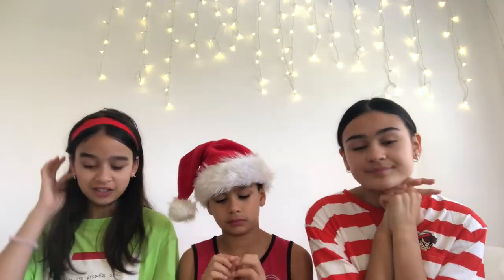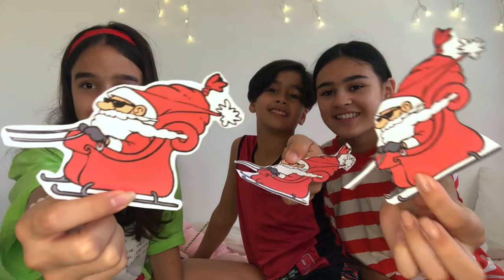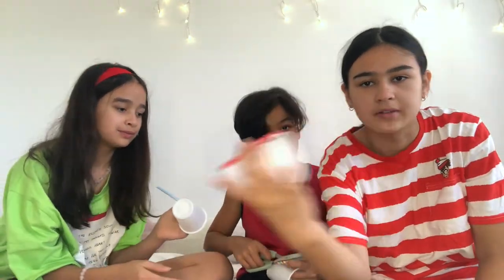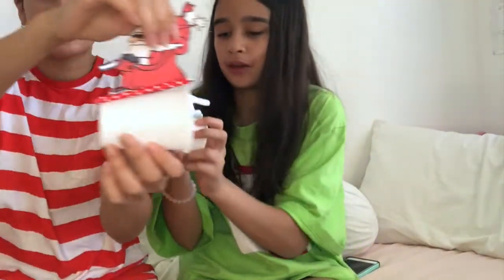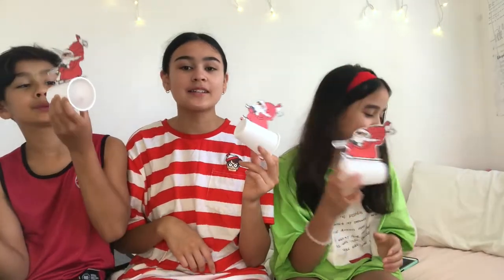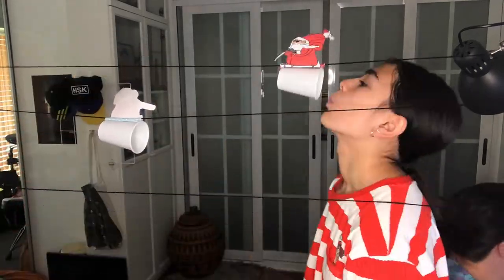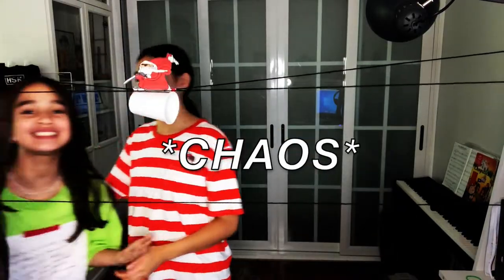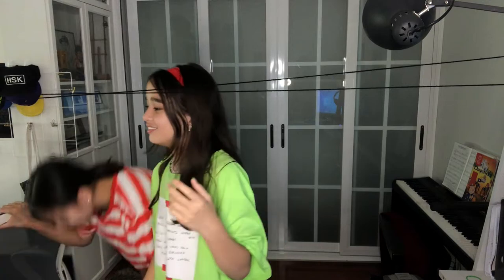Trying 5 Min Crafts - CHRISTMAS EDITION | Suharno Siblings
G'DAY WORLD! APA KABAR - How are you?!
It's Ashalia, Bellany and Chaziel (ABC)! And together we're the SUHARNO SIBLINGS!!!

We decided to test out a couple of interesting crafts ideas from the questionable 5 MIN CRAFTS videos... but CHRISTMAS EDITION!! Hope you enjoy !

--- POSTING SCHEDULE ---
Tuesdays and Saturdays at 5pm *Australian Eastern Daylight Time*

*All of our videos are family friendly and are suitable for all ages*

Be blessed you guys! Stay grateful!!